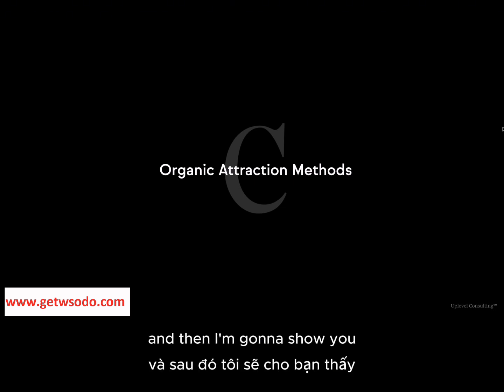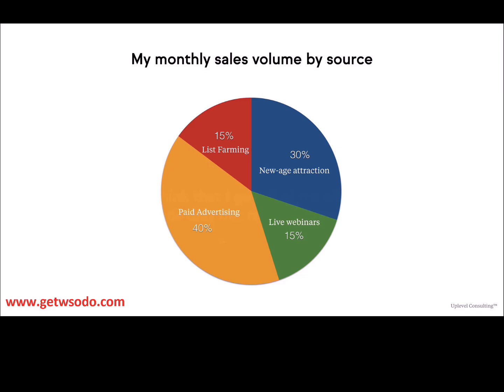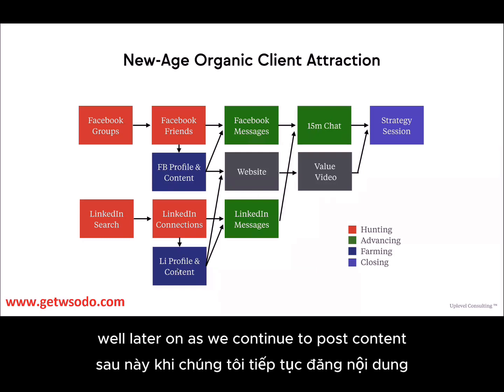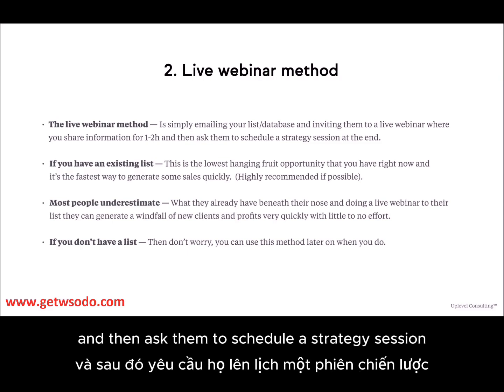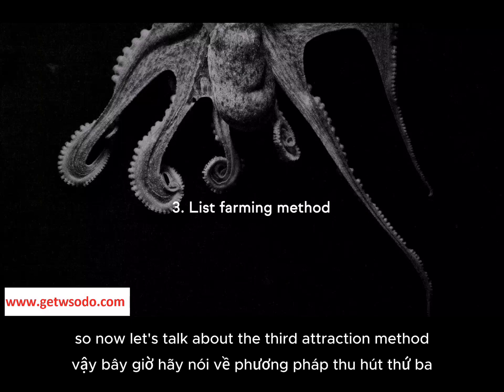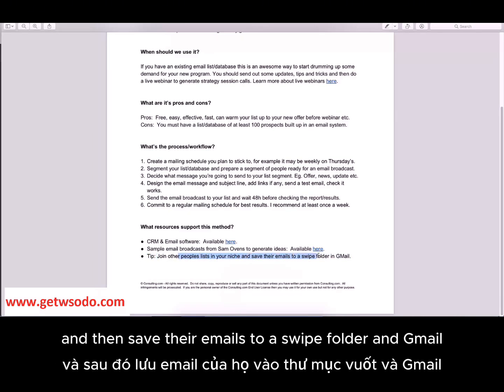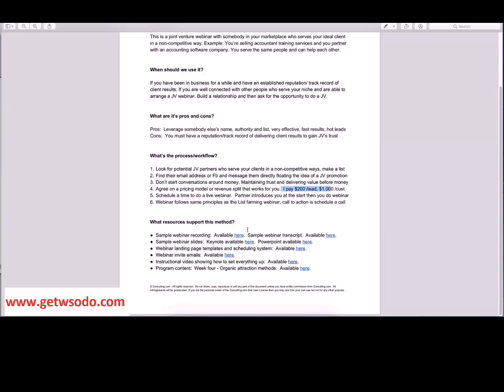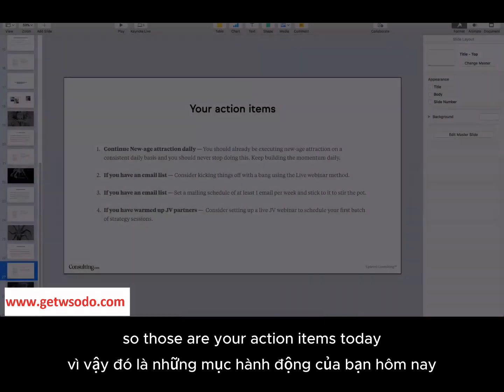ulw4 - 2 Organic attraction methods